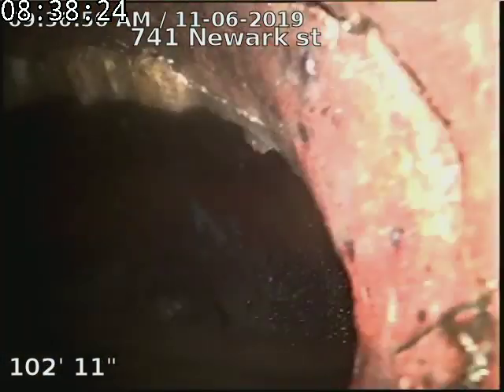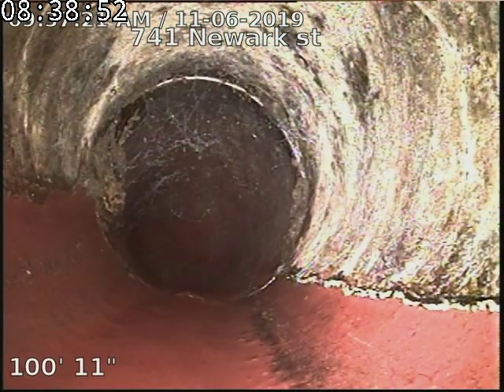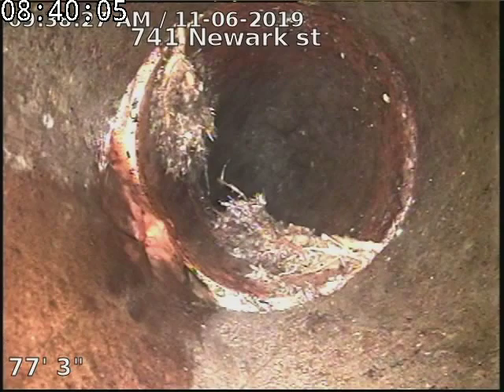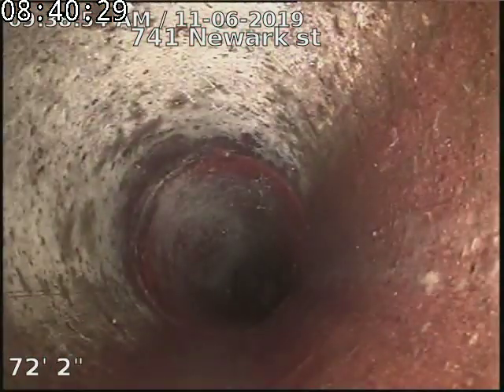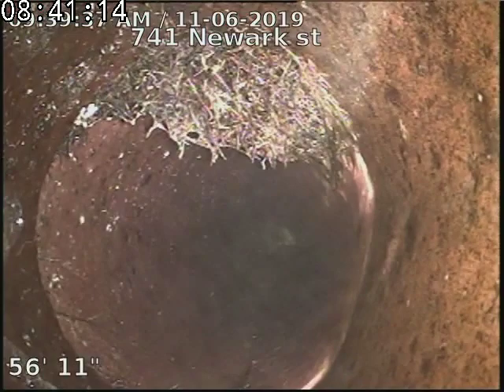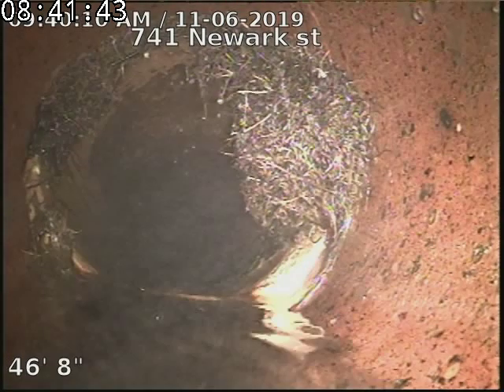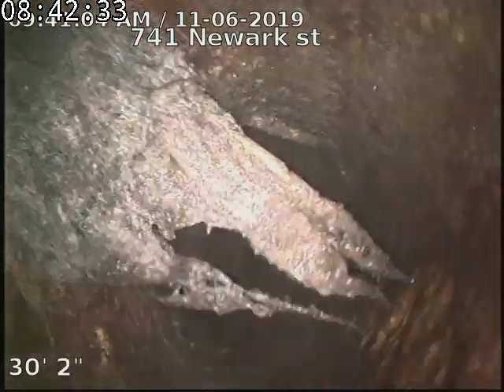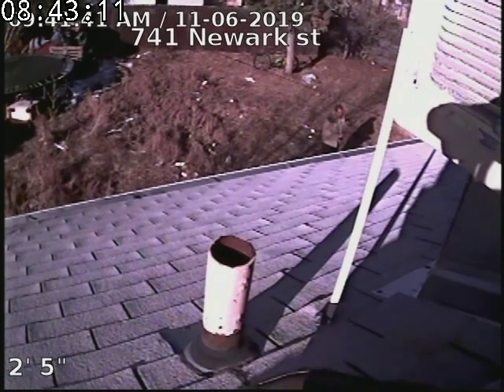741 Newark st